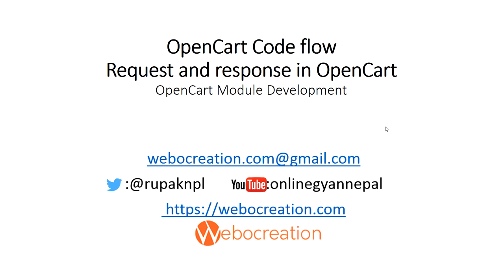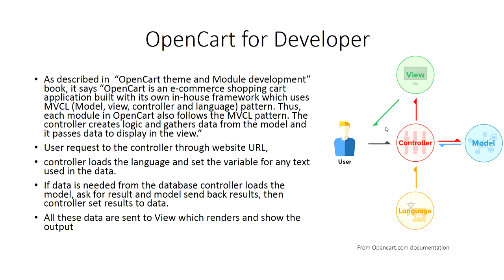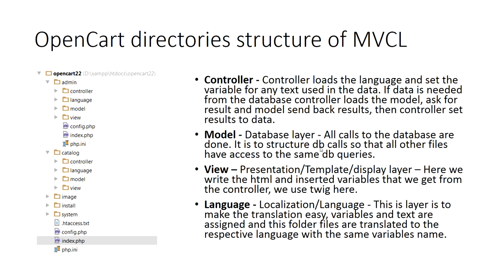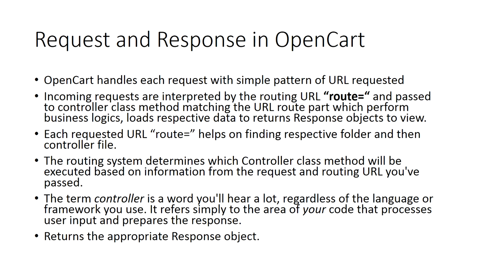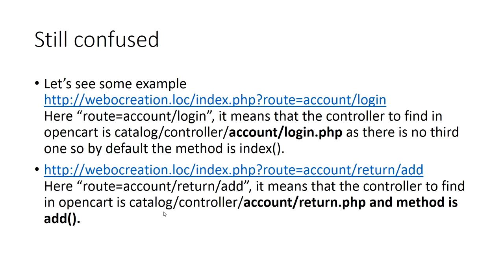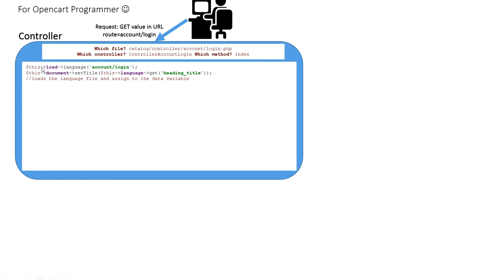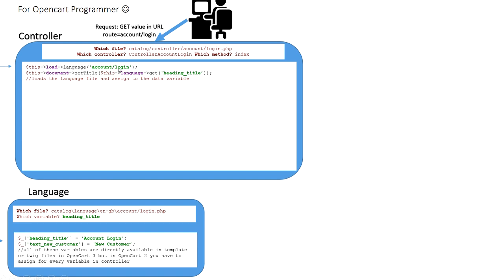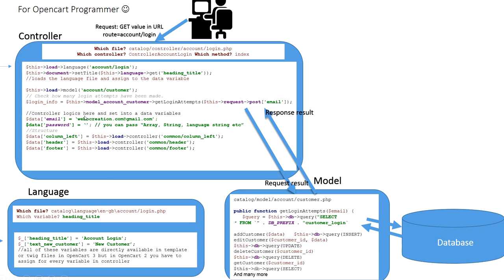MVCL pattern, code flow and request & response in OpenCart defined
opencart tutorial: How MVCL works? This Opencart developer guides Code flow and request & response in OpenCart defined easily.
OpenCart handles each request with simple pattern of URL requested
Incoming requests are interpreted by the routing URL “route=“ and passed to controller class method matching the URL route part which perform business logics, loads respective data to returns Response objects to view.
Each requested URL “route=” helps on finding respective folder and then controller file.
The routing system determines which Controller class method will be executed based on information from the request and routing URL you've passed.
The term controller is a word you'll hear a lot, regardless of the language or framework you use. It refers simply to the area of your code that processes user input and prepares the response.
Returns the appropriate Response object.

As described in  “OpenCart theme and Module development” book, it says “OpenCart is an e-commerce shopping cart application built with its own in-house framework which uses MVCL (Model, view, controller and language) pattern. Thus, each module in OpenCart also follows the MVCL pattern. The controller creates logic and gathers data from the model and it passes data to display in the view.”
User request to the controller through website URL,
controller loads the language and set the variable for any text used in the data.
If data is needed from the database controller loads the model, ask for result and model send back results, then controller set results to data.
All these data are sent to View which renders and show the output